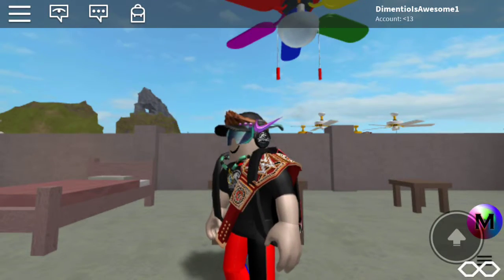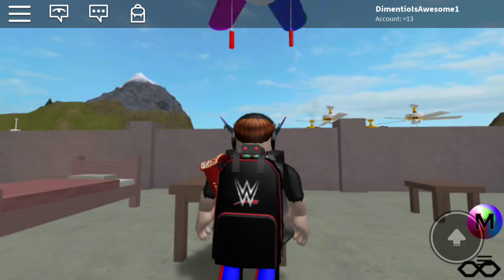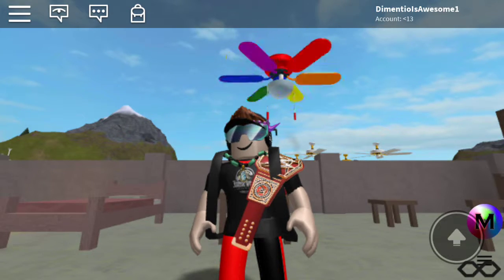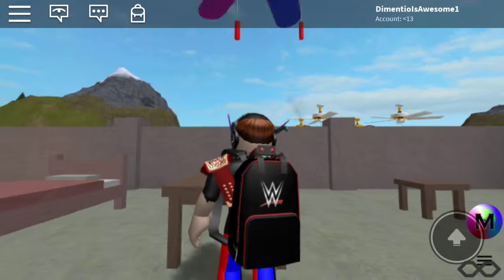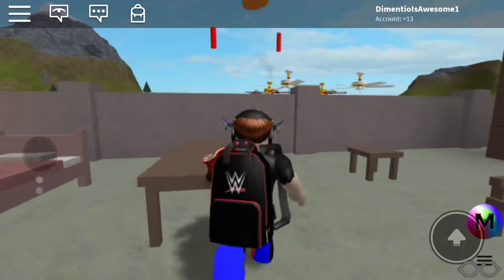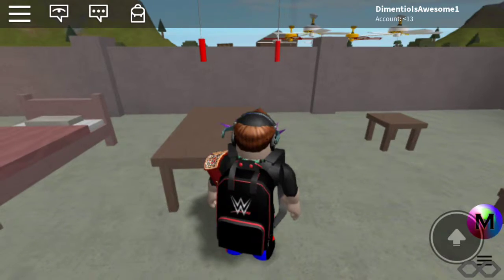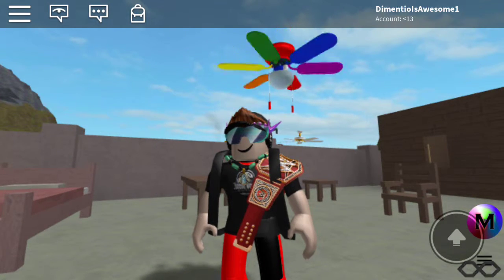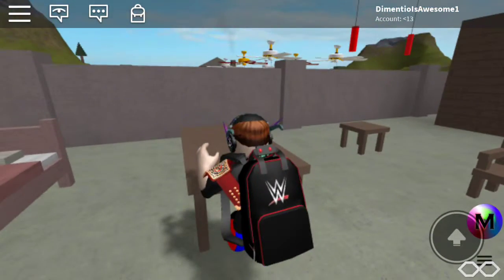Rainbow aloha breeze hugger ceiling fan